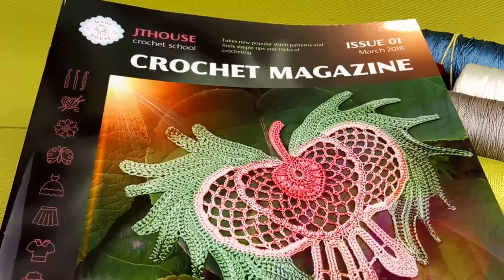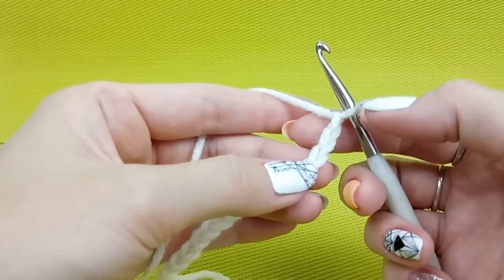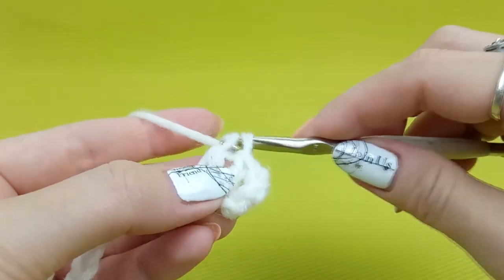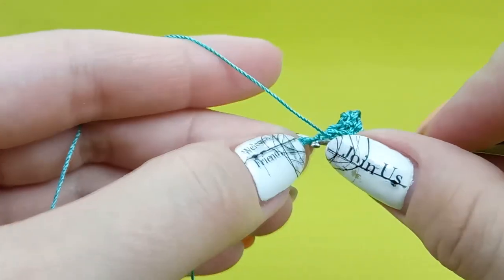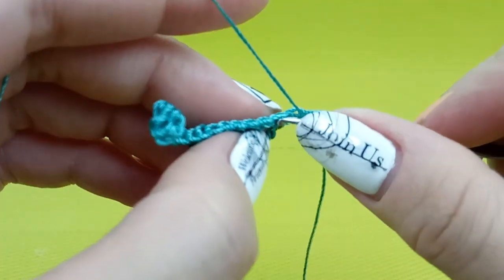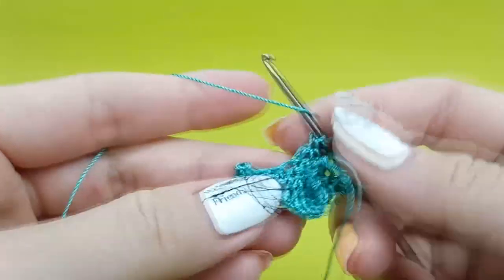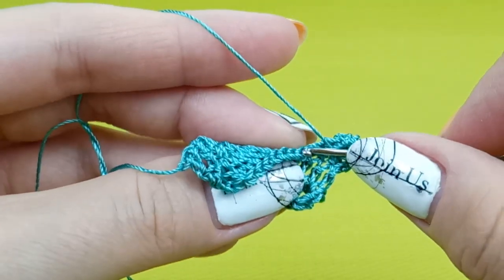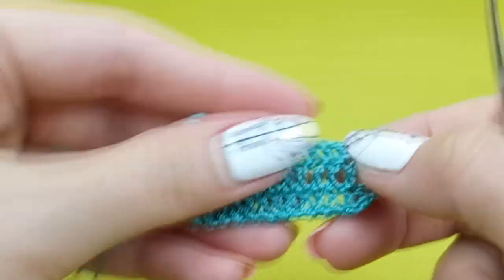🔴 Crochet stitches tutorials - Double Crochet = 8 = easy crochet for absolute beginners